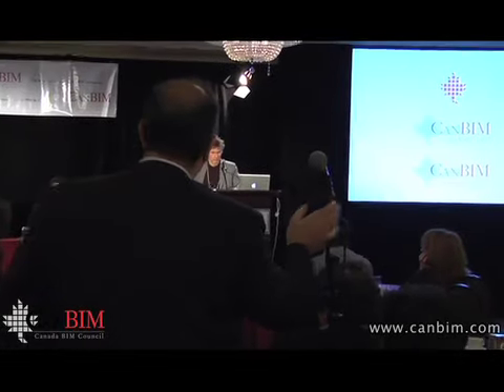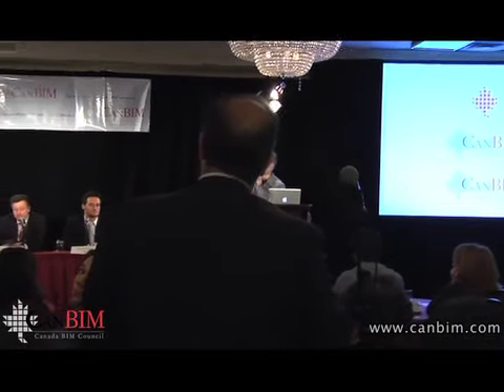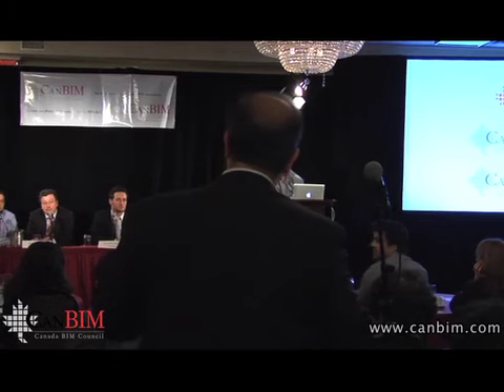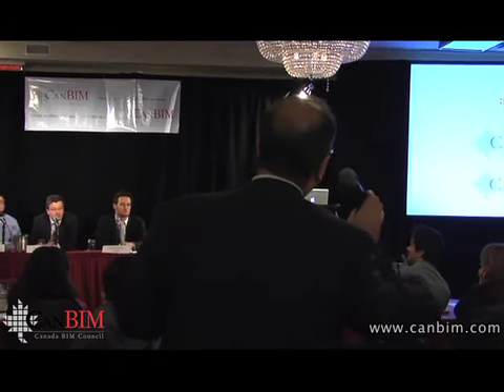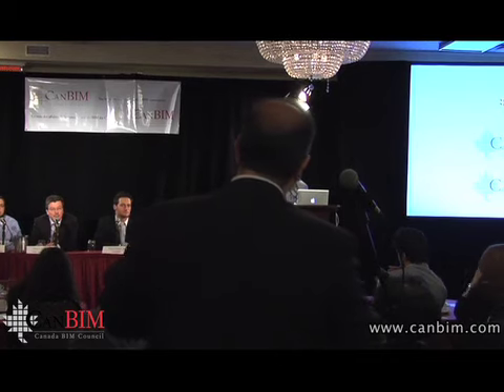What quality controls are used in BIM?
Pierre Henault, SNC Lavalin talks about quality control measures in their BIM process.